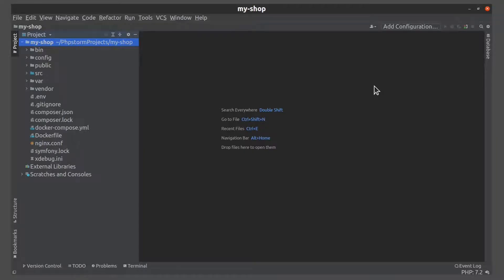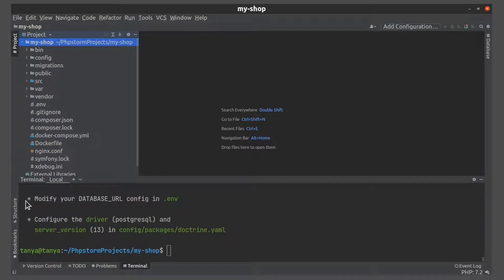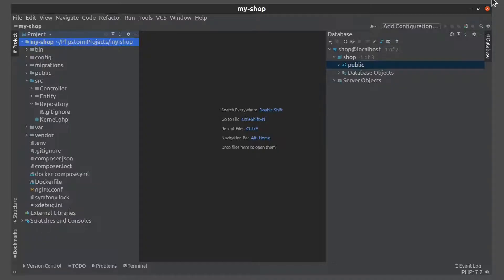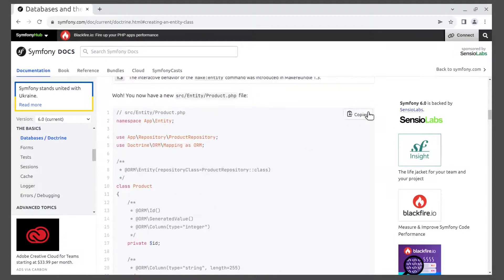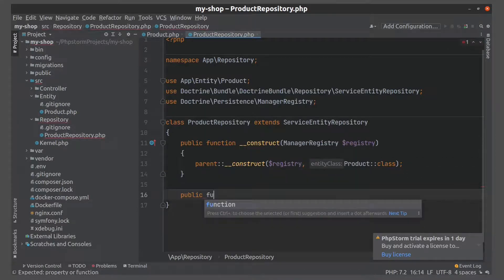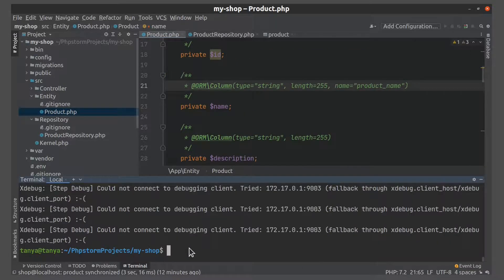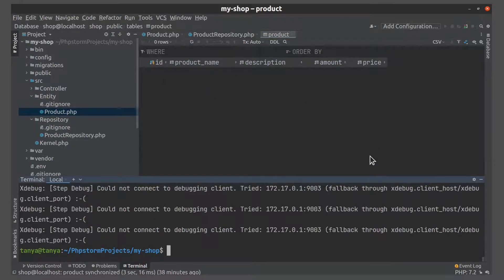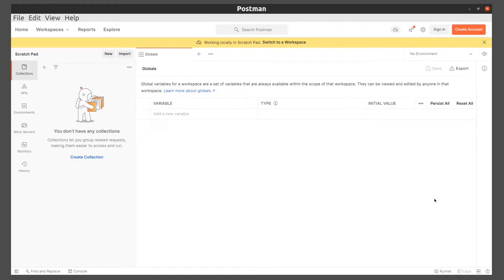Lesson 3 - How to set up PostgreSQL inside Symfony application?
In this video I'll show you how to install & configure Xdebug inside Docker container and also how to configure it in PhpStorm.